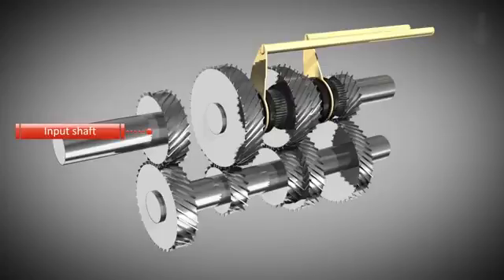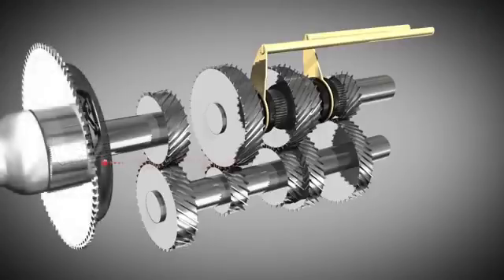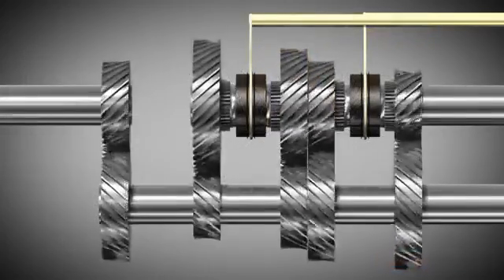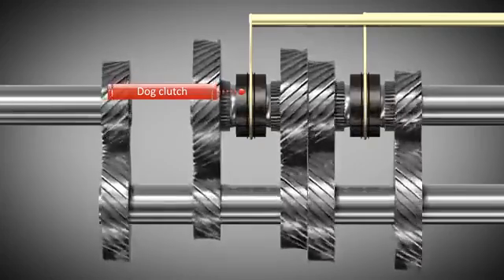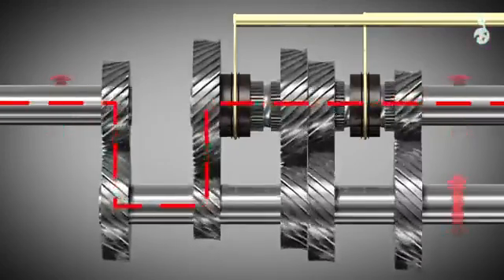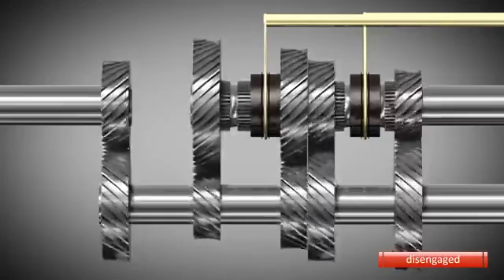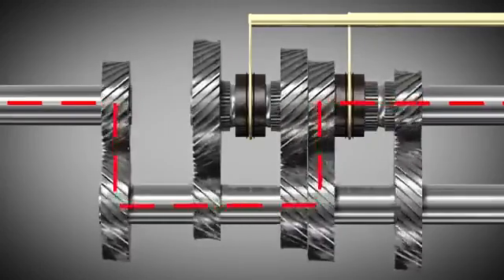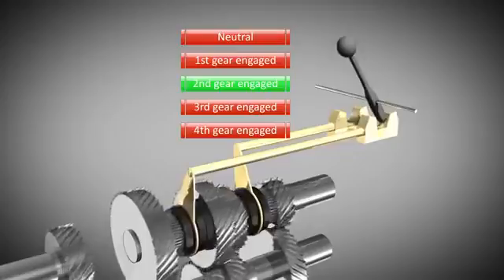Hộp số truyền động tay hoạt động như thế nào - ytuongcongnghe.net